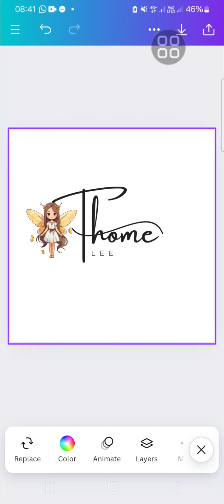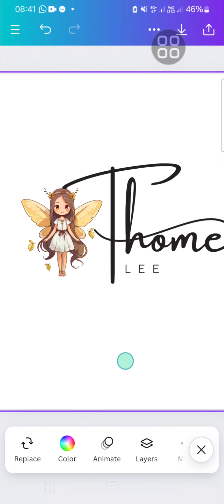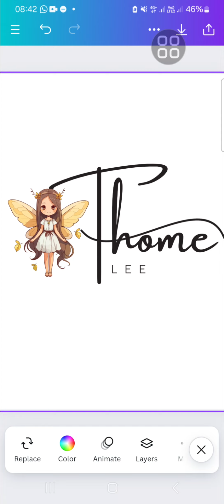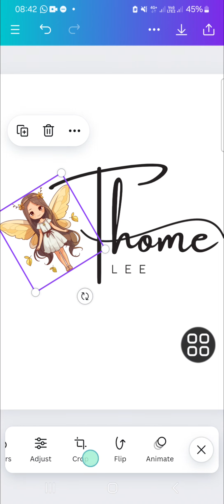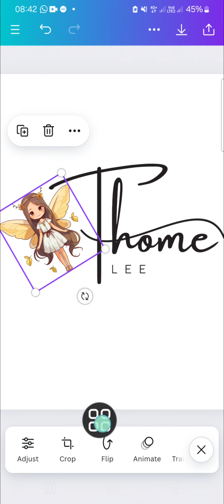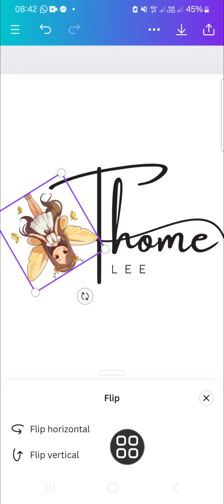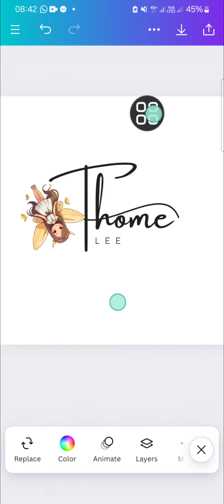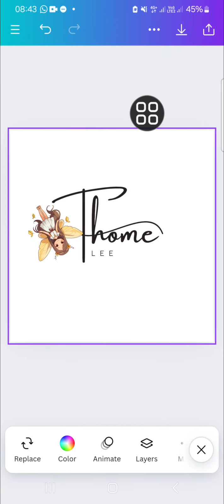😍 MASTERY: Canva - How to flip and rotate elements | Full Tutorial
Elevate your Canva skills with our complete tutorial on flipping and rotating elements! 🎨✨ Whether you’re a beginner or a seasoned user, this guide will help you master the art of manipulating elements in Canva to create stunning designs with ease. Flipping and rotating elements in Canva can add visual interest, balance your designs, and make your creations more dynamic. These techniques are essential for anyone looking to create polished and professional graphics for social media, presentations, or any creative project.